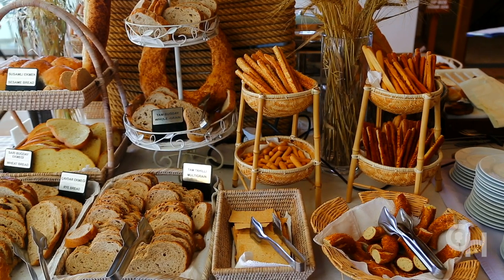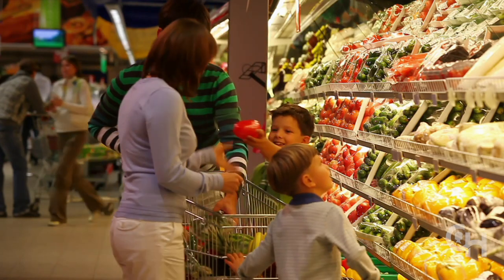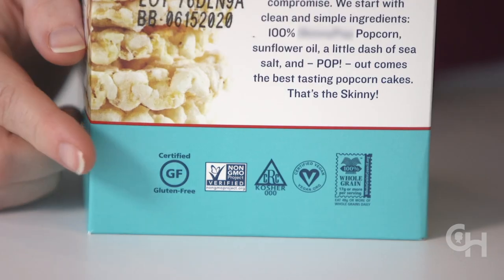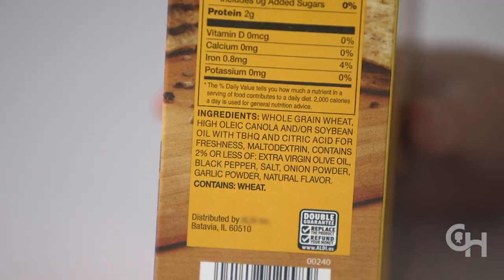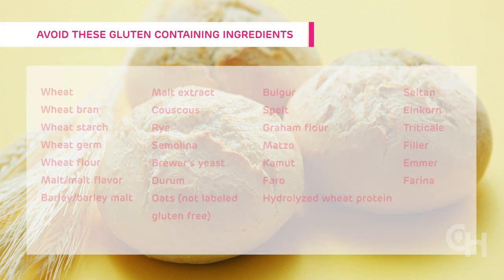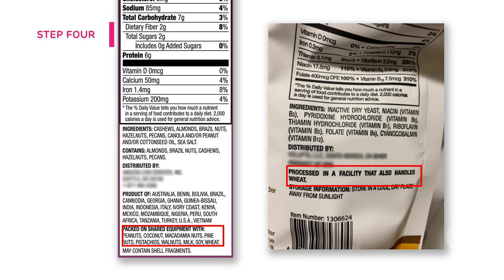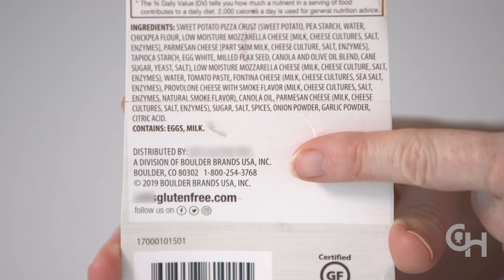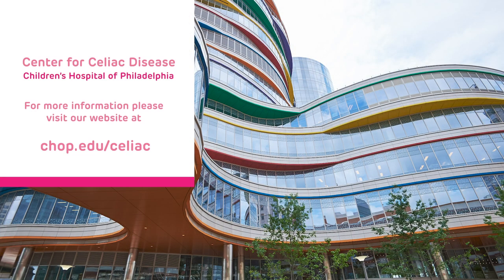Reading Labels for Gluten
A pediatric dietitian offers tips about how to read food labels and avoid products containing gluten.

Kara Fiegenbaum, RD, CDCES, LDN, of the Center for Celiac Disease at Children's Hospital of Philadelphia, offers tips to help families read food labels and avoid products containing gluten.

If your child was diagnosed with celiac disease, you want to do everything in your power to keep them as healthy as possible. One important skill you and your child will need to learn is how to read food labels to avoid food containing gluten, such as wheat, barley and rye.

This video offers a 5-step process you can use when reading food labels to determine if a product is gluten-free and safe for your child to eat.